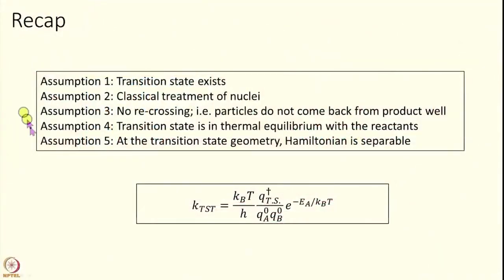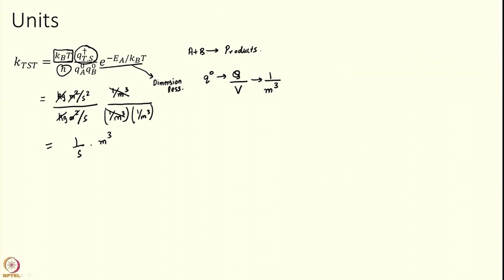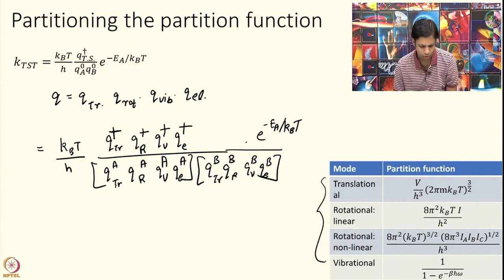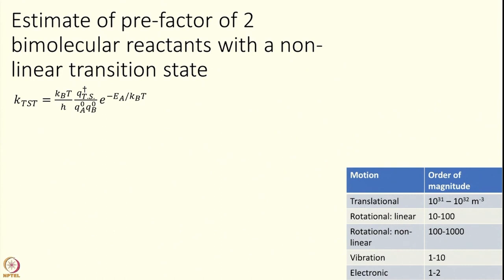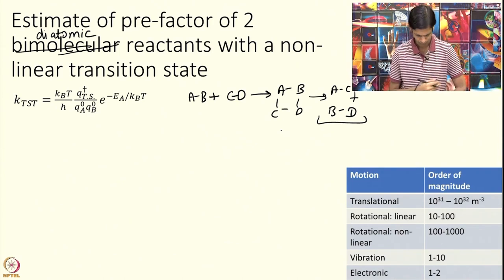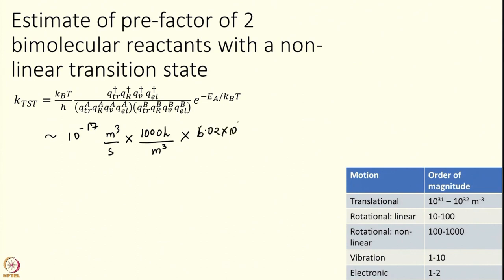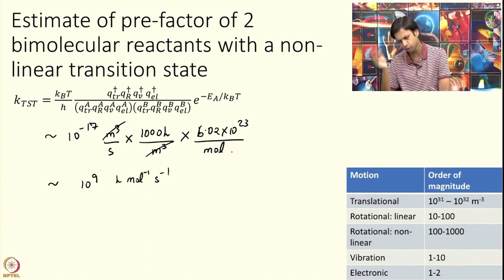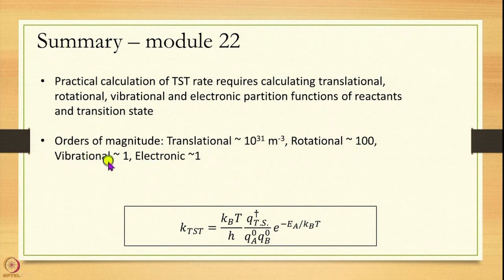Practical calculation of TST rate